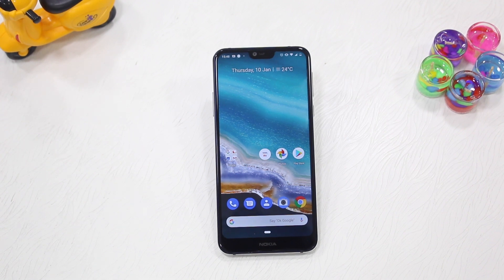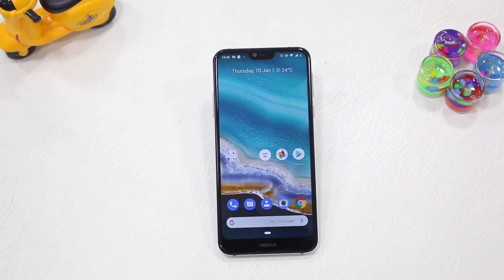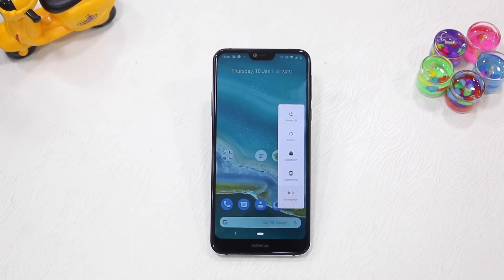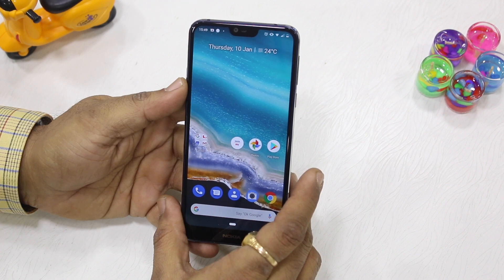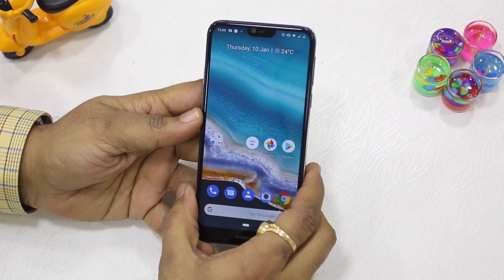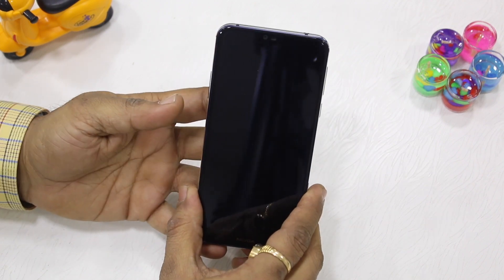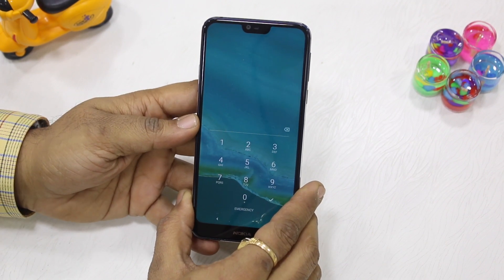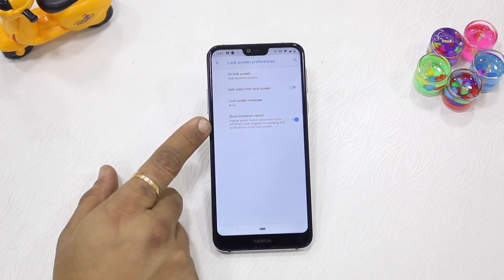How to disable Fingerprint Access with Lock Down Mode in Android Pie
If you want to disable fingerprint or face unlock, you can use the Lock Down mode in Android Pie. It will make sure that the phone is unlocked only via PIN, Pattern or password.